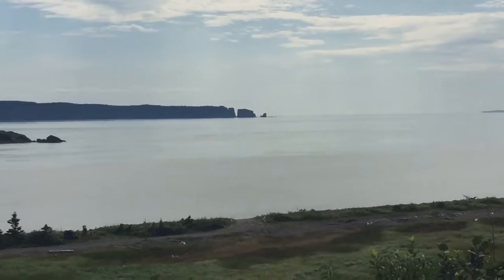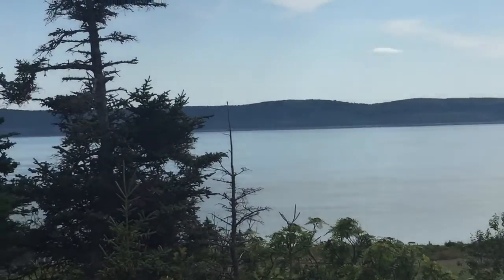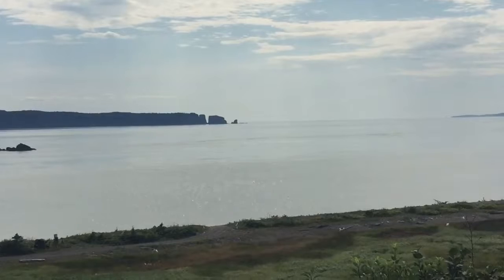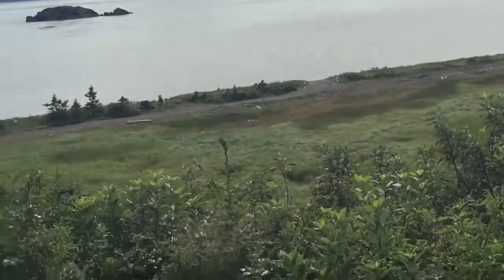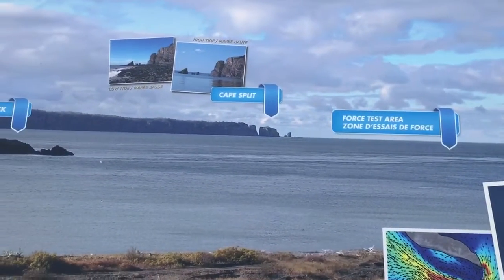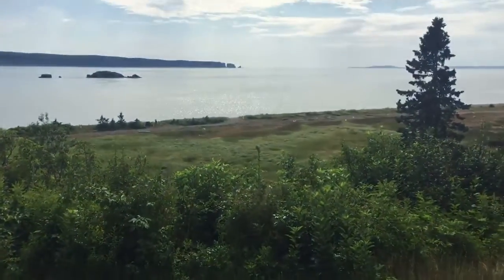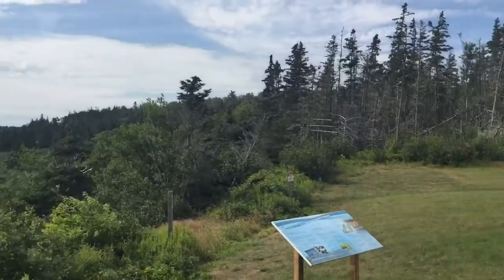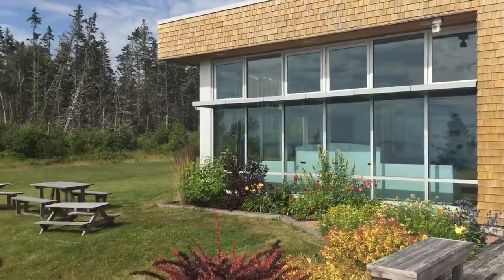FORCE Tidal generating station Parsboro Nova Scotia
We visit the testing site of tidal generators in the Bay of Fundy Nova Scotia. Neat to see the inlet that all the water that enters the Minas Basin passes through. It is this inlet that is partially responsible for the extremely high tides in the Minas Basin.